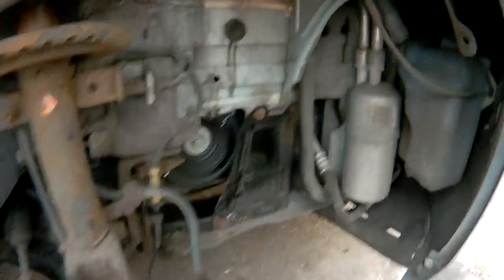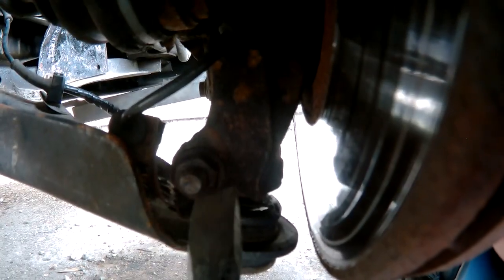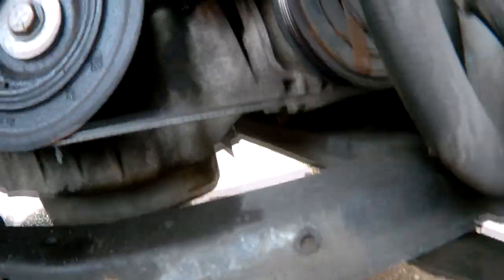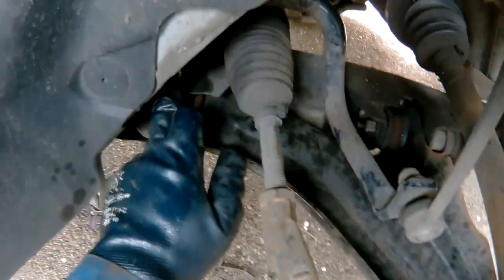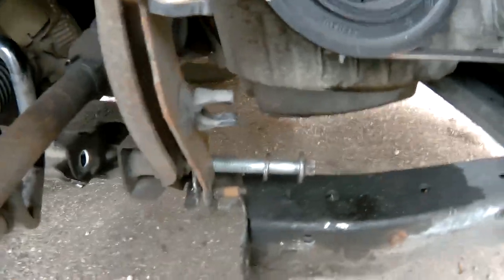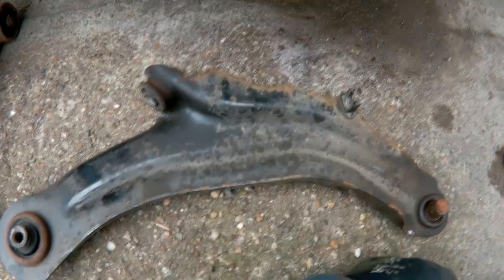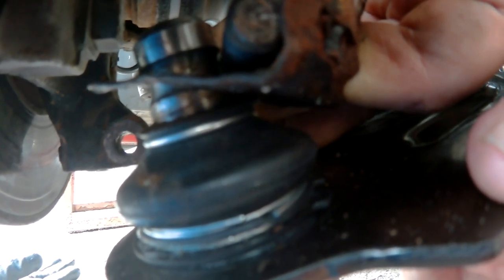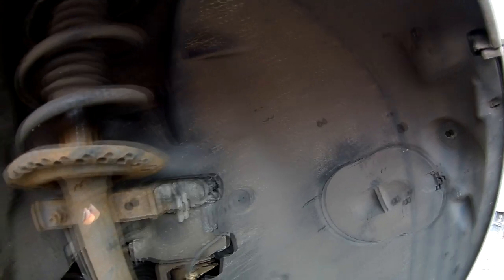Renault Megane Lower suspension arm replace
Here I replace a lower suspension arm on my Renault Megane as it failed the MOT on worn rubbers. It is easy enough but does need a lot of muscle work to jiggle it about. This can easily be done at home with basic tools. Always remember to make sure your car is secure when working on it.